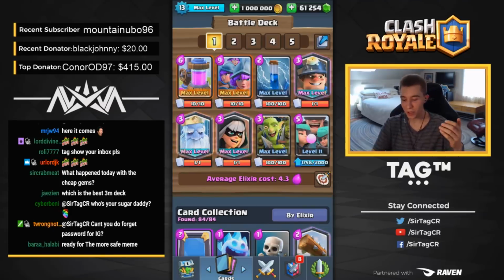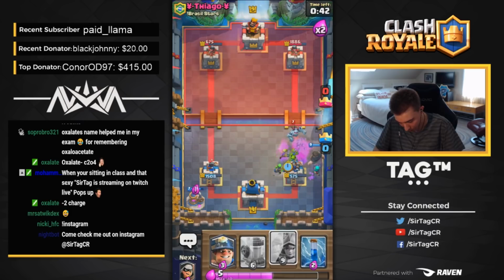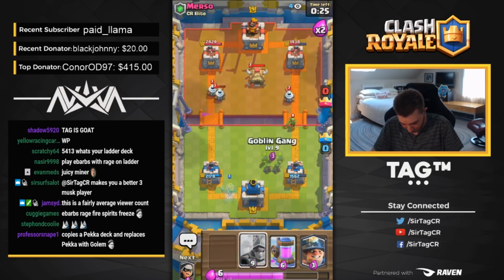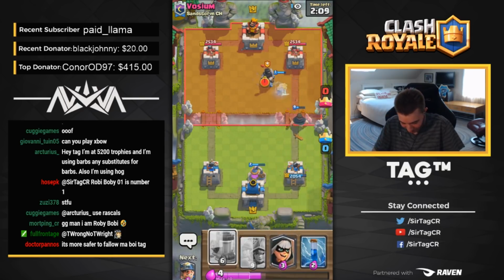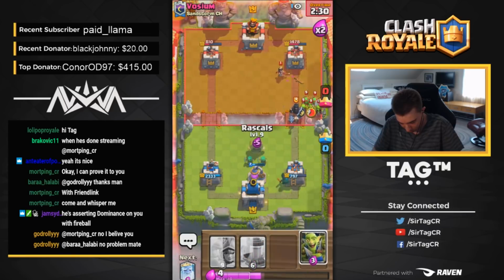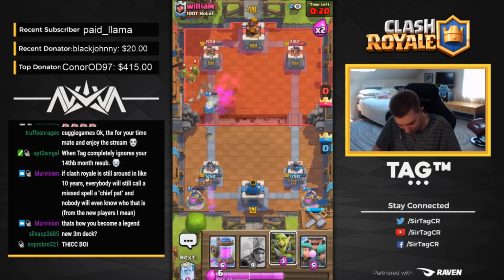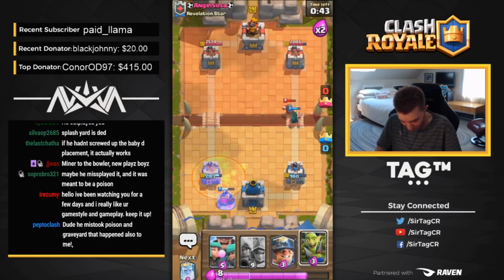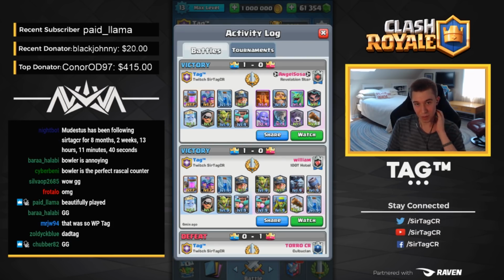MY BEST 3 MUSKETEER TIPS & TRICKS! New 3 Musketeer Deck — Clash Royale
My Best 3 Musketeer Tips & Tricks! | SirTagCR - Clash Royale

In this clash royale let's play, I give my best 3 musketeer tips & tricks, while playing a new 3 musketeer deck! This 3 musketeer deck is currently one of the best clash royale 3 musketeer decks in the game. This deck has log bait with rascals and goblin gang. It has poison bait with the 3 musketeers, elixir collector, and the goblin gang. I highly suggest trying out this 3 musketeer deck, and I hope to see you in the arena!